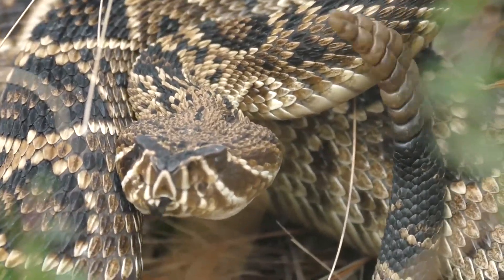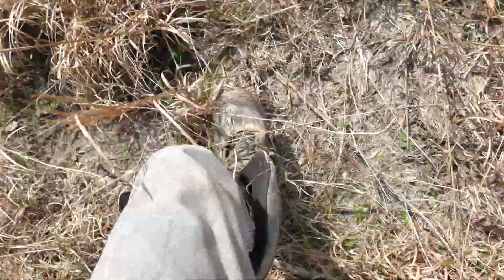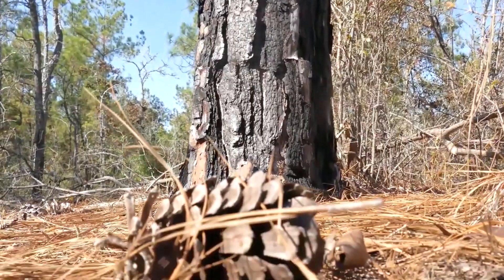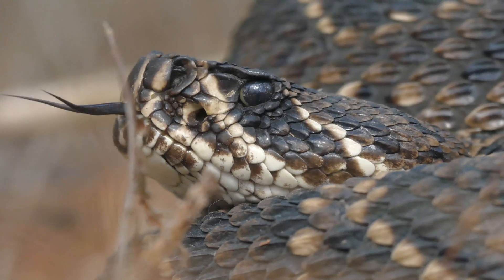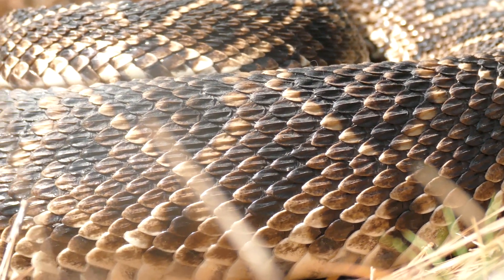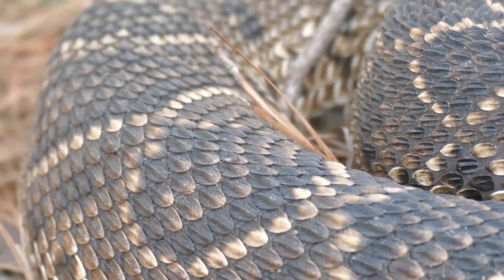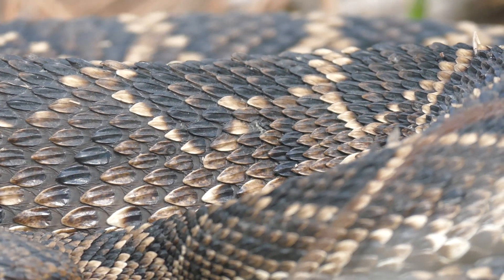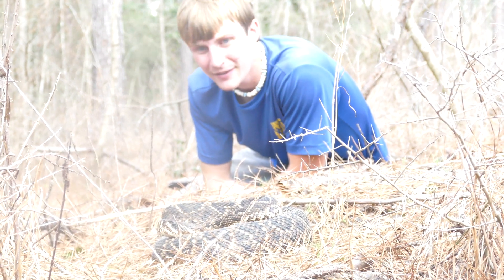Eastern Diamondback Rattlesnakes.... Are They ACTUALLY the World's Deadliest Rattlesnake?.....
On this adventure into the pine forests and scrublands of the south, we're on the lookout for the eastern diamondback rattlesnake, the worlds largest rattlesnake species, and a declining species throughout much of its range. While regionally this is a rare animal to see, and one that I particularly like, it's still common practice to kill these animals on sight because of the common belief and fear that these are the deadliest rattlesnake of all time, and that their thirst for blood and the death of humans knows no bounds. Obviously, I disagree in many capacities, but to PROVE that this sin't the case, I've been on a journey now to discover more about these dragons of the pines for several years now. With a snake hook ready to go, a less than off roading vehicle, and a whole lot of hootspa, we'll continue our search for a world record rattlesnake, and discover the mysteries surrounding these monstrous yet ever declining animals. As always we hope y'all enjoy this video :D